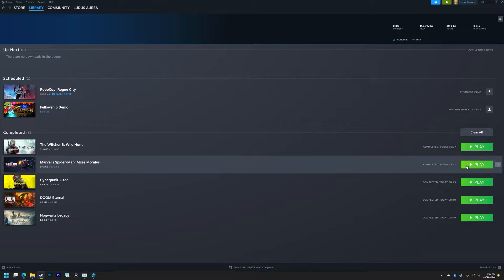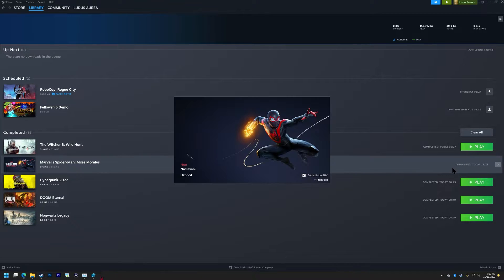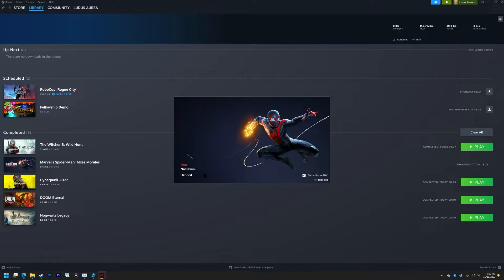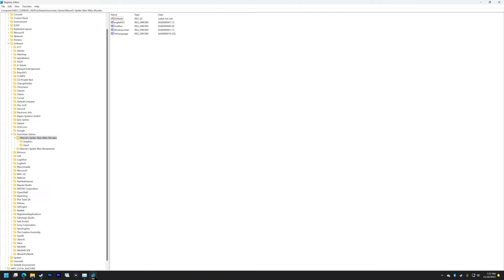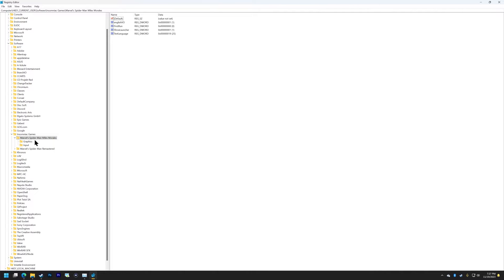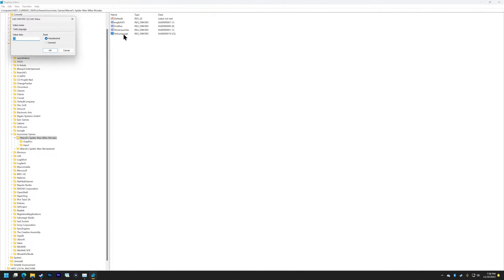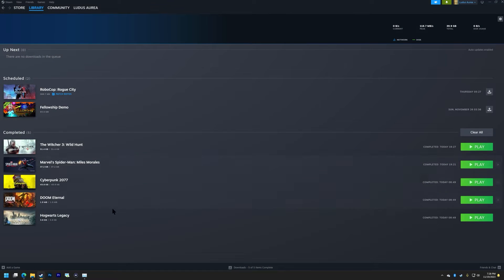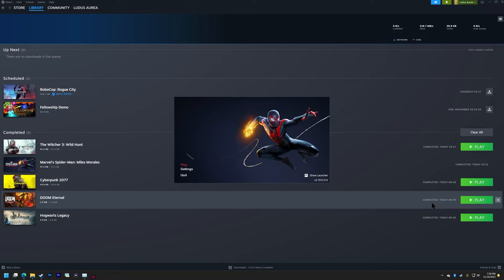How to Fix Miles Morales stuck in wrong language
1 is English, 25 is apparently Polish, couldn't tell you what the other numbers are, guess you'd have to experiment.